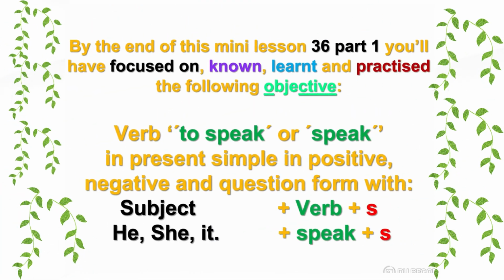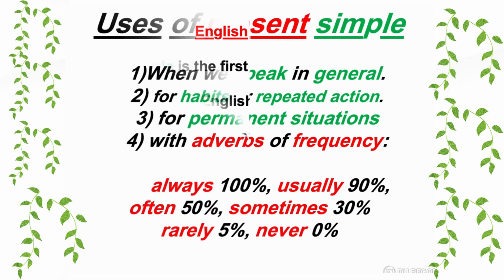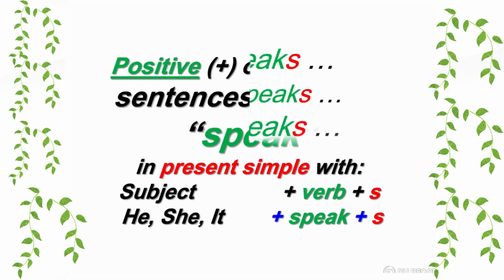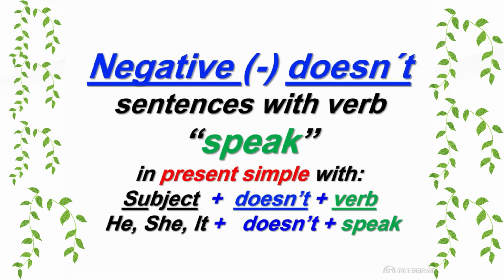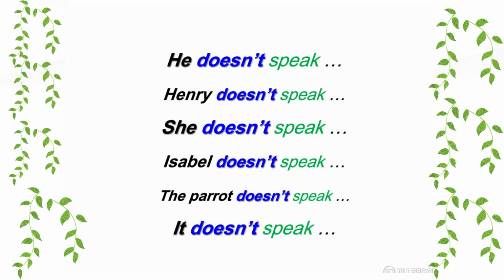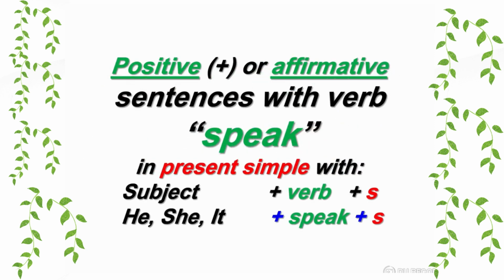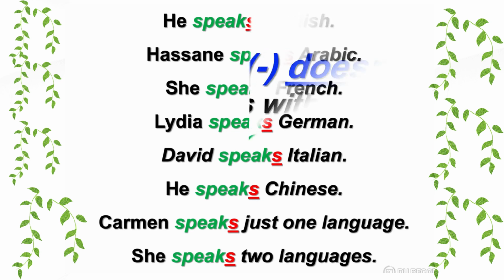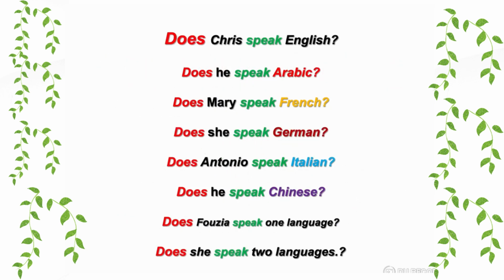English made super easy does and doesn´t 1